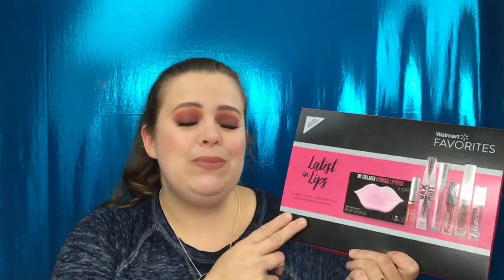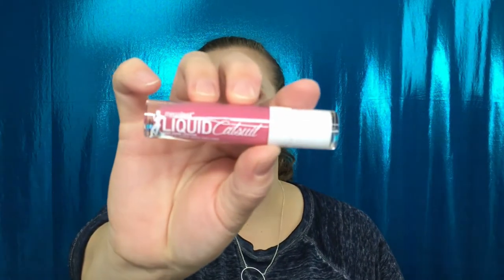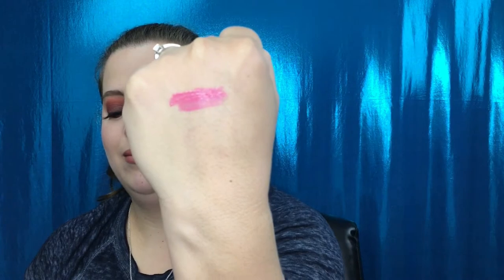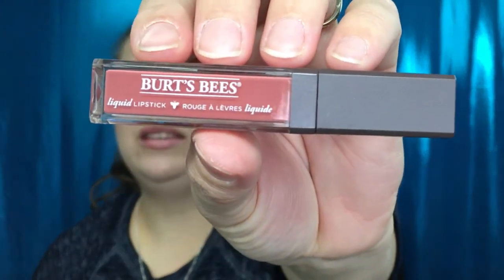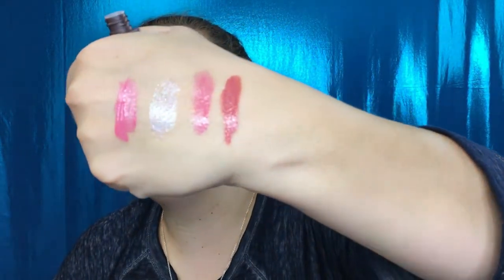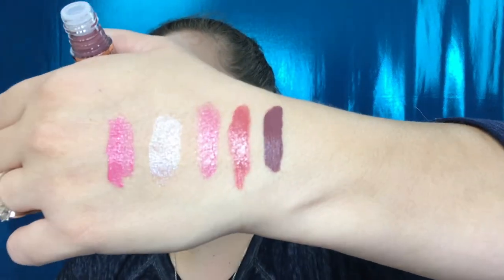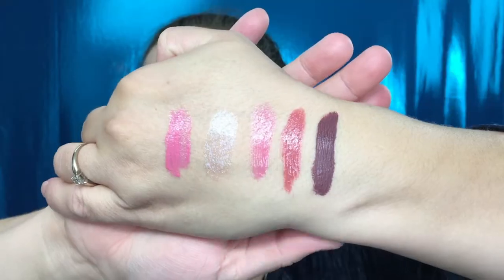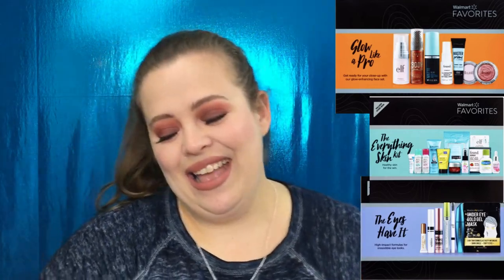Walmart Beauty Favorites| Latest in Lips | Review & Swatches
Hey guys! In today's video I am reviewing the NEW Beauty favorites Lip Box from walmart! I am so glad they did another box! Is it worth it? Watch and find out! Do you plan on picking up this box? Let me know down below!! XOXO

Walmart Beauty Favorites - Latest in Lips - $9.88

Products Inside:
MegaLast Liquid Catsuit High-Shine Lipstick (Flirt Alert) $5.29

Flower Cosmetics Miracle Matte Liquid Lip (Dark And Stormy) - $7.98

Burt's Bee's Liquid Lipstick (tidal taupe) - $9.43

Almay Goddess Gloss (Angelic) - $7.97

Neutrogena Hydro Boost Hydrating Lip Shine (Radiant Rose) - $8.97

Hard Candy Plumping Serum - $6.00

Soo Ae My Collagen Hydrogel Lip Patch - $2.50

Other Walmart Favorites Boxes :
Pretty Little Extras
The Eyes Have It
Glow Like a Pro
The Everything Skin Kit
The Mane Event